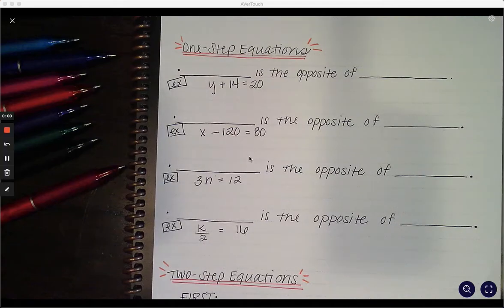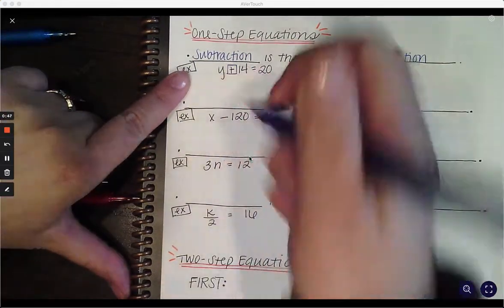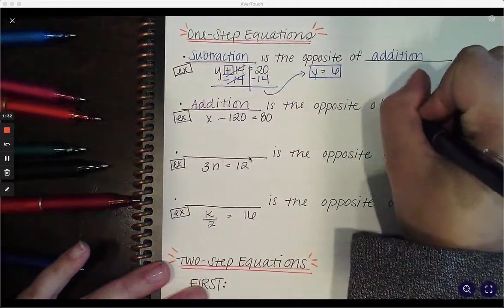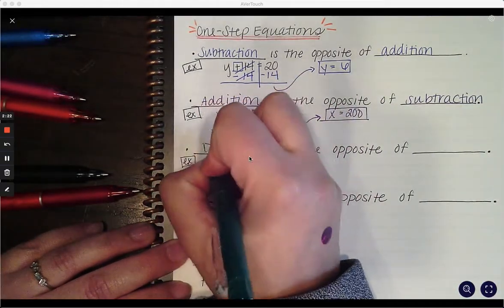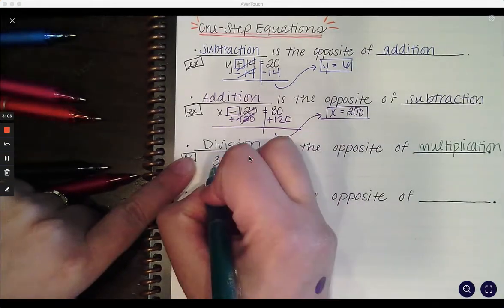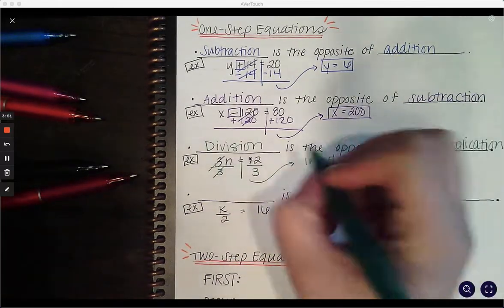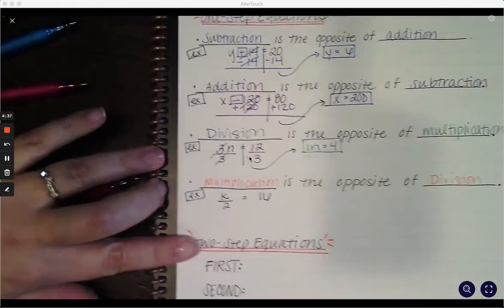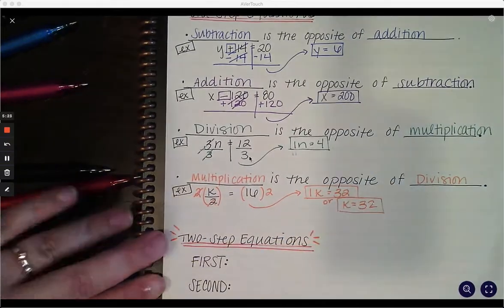One Step Equations